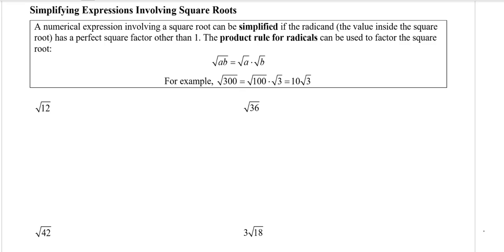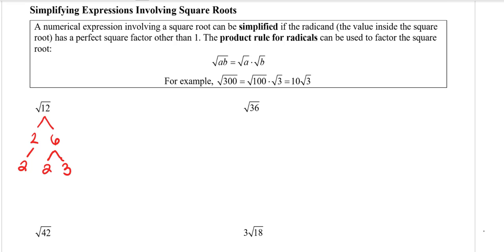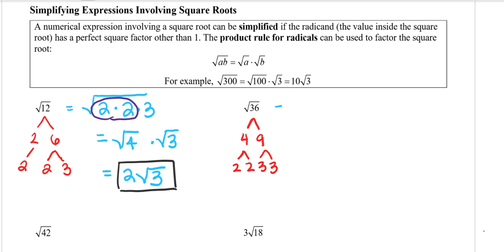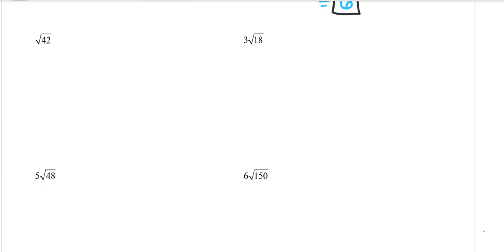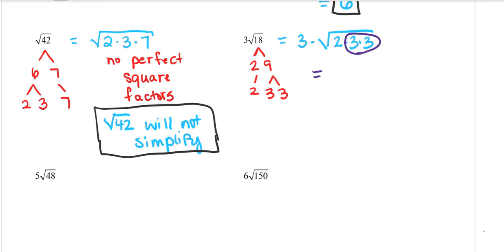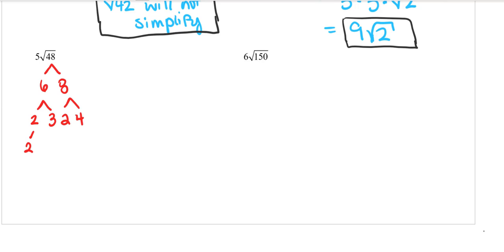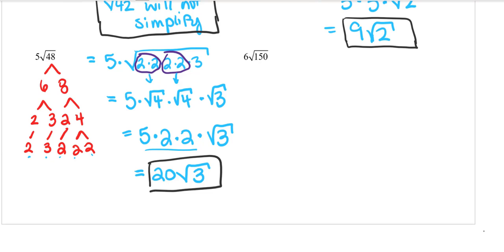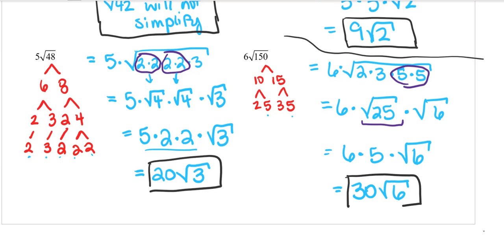Simplifying Square Roots Part 2